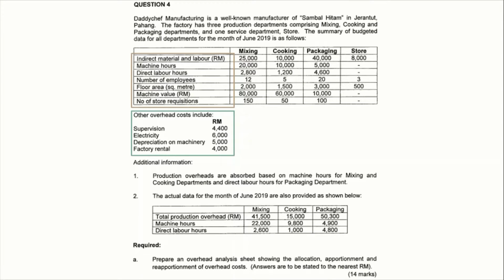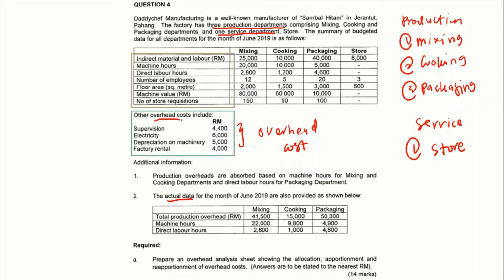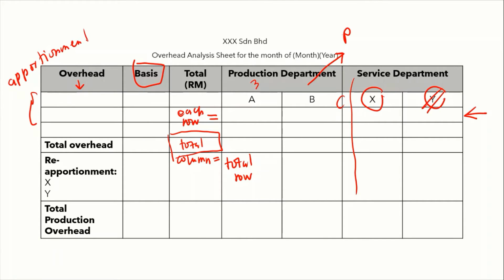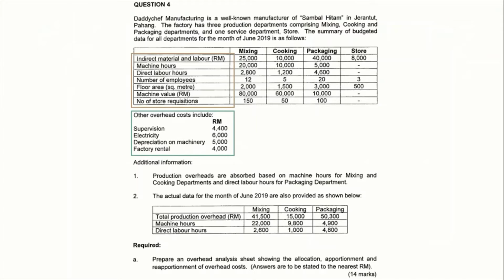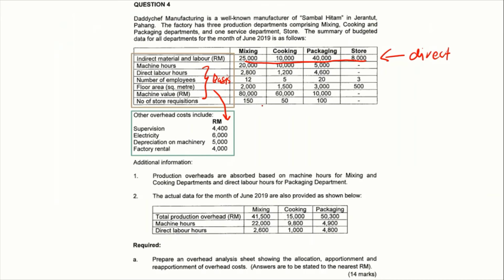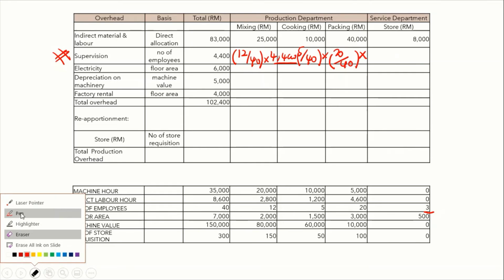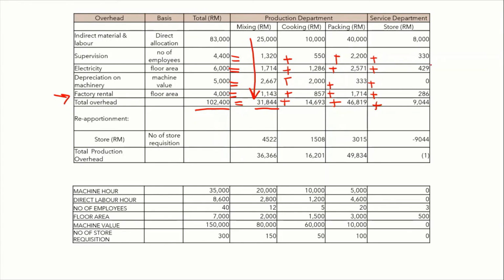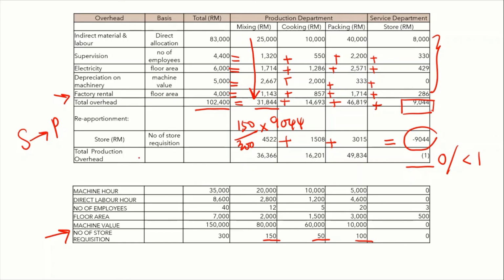ACC166 CHAPTER 4 OVERHEAD ANALYSIS SHEET (DIRECT REAPPORTIONMENT)